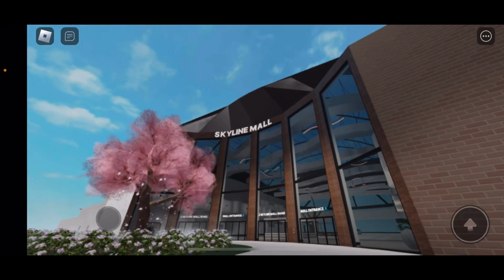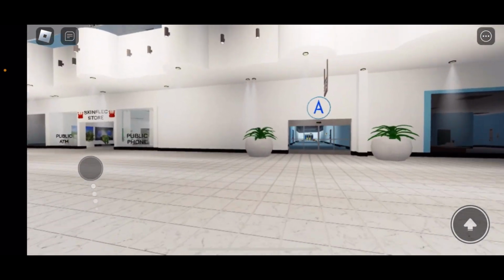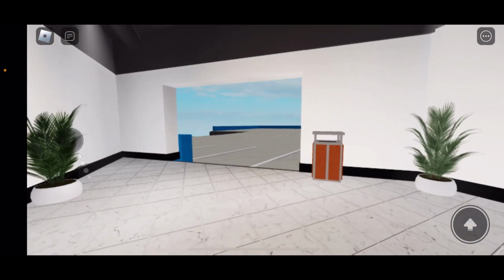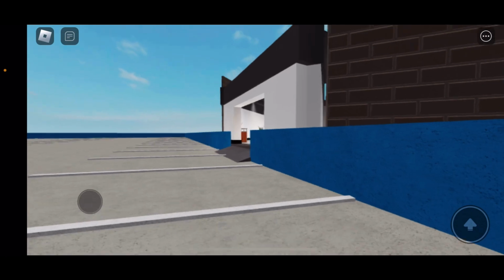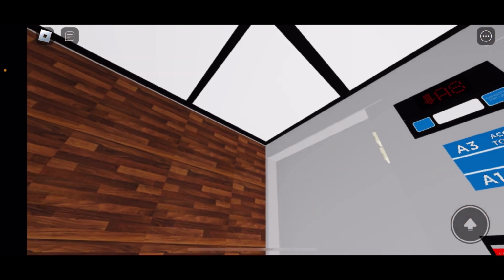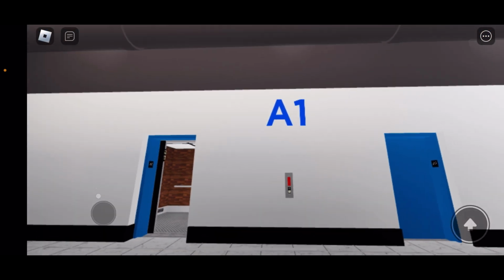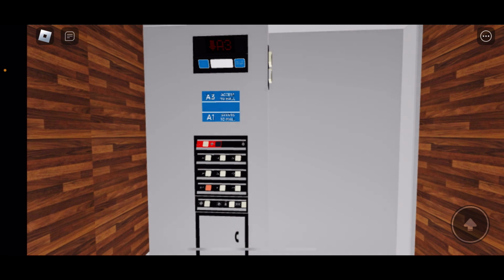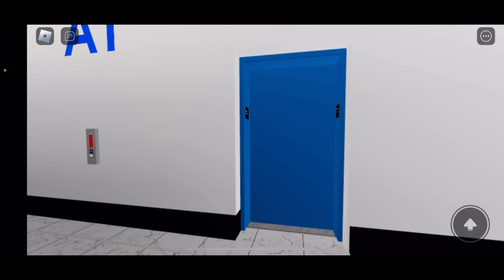3 year Anniversary special, 2 Dover impulse traction Elevators @ Skyline mall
Ik it’s a lame video but we haven’t rode Dovers for a while so here are some Dover impulses I found at skyline.